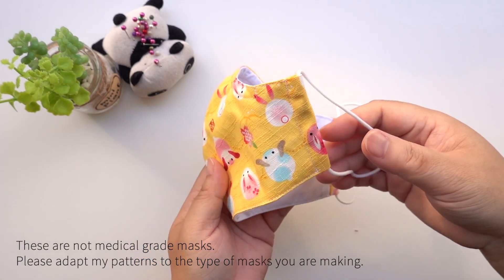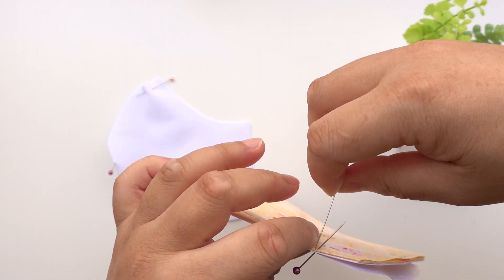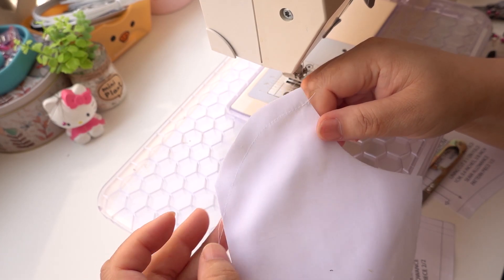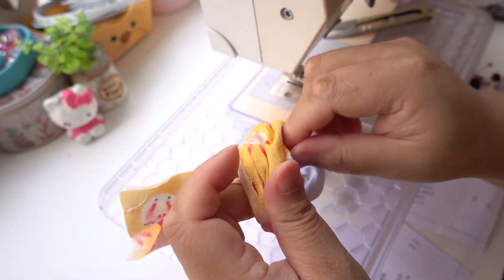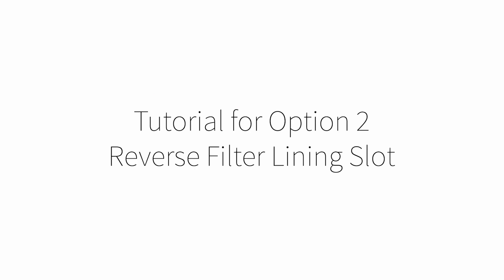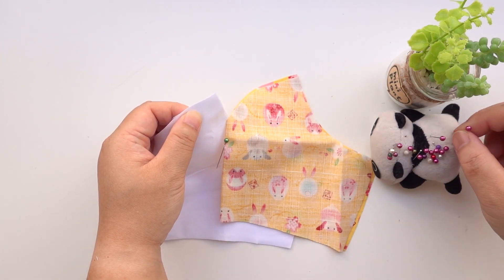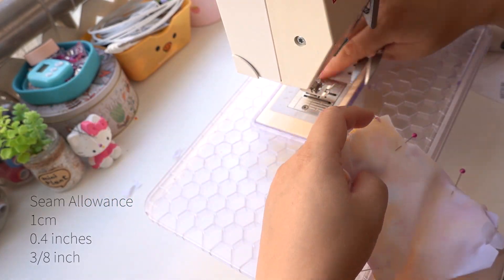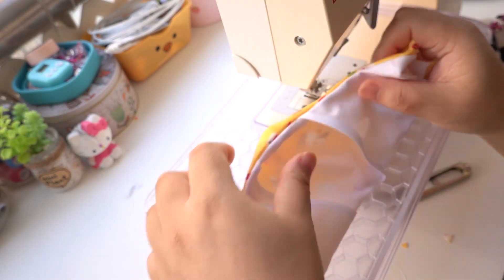Basic 1 Piece Mask with Nose Bar Slot & 2 Filter Options, Free PDF Pattern (MM19) 立體布口罩紙樣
Although my intentions were to give you free access to my face mask patterns, I still have requests for masks with a filter option even though there are many options available on the internet.

This tutorial is aimed at those that don’t know how to adapt their patterns for a filter lining or a beginner to sewing. This is part of my final collection of face mask patterns, which will all have filter options and nose bar insert. I have to teach you this so you can adapt patterns to have either option 1 or 2 filter linings.

This shape is similar to my Duckbill Style masks (and YouTube tutorial: Mask with Nose Bar Slot & 2 Filter Options) but a little extra room around the nose area, and a slightly higher nose bridge. The main difference between this pattern and the previous Duckbills, is this pattern requires you to cut it on the fold. The Duckbill patterns need 2 pieces to join up, this meant if you don’t have a big piece of fabric, you can get away with cutting 2 small pieces of fabric. This pattern comes in 6 sizes. Even  one to fit a 3 year old.

My designs are inspired by the masks I see currently out on the market. My intentions are to produce good quality patterns to be shared and made available free for everyone to use or make items to sell. I also aim to teach you different methods of making one item and introducing new skills each time. These teaching tutorials will give you a skill for life. The masks and tutorials were never intended to be made quick. These are supposed to be made to last, gifted or for sale. Please take note: This is just a mask pattern.

Do your own research if you want to adapt it for other uses.

I am aiming to produce more useful tutorials in the future.

I edit using Premier Pro.